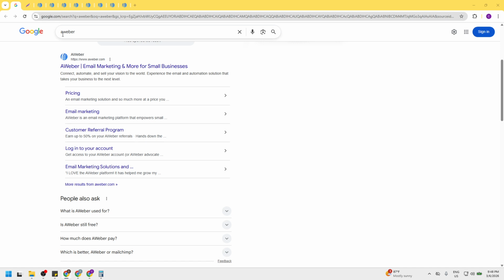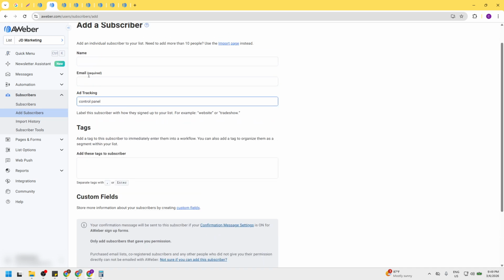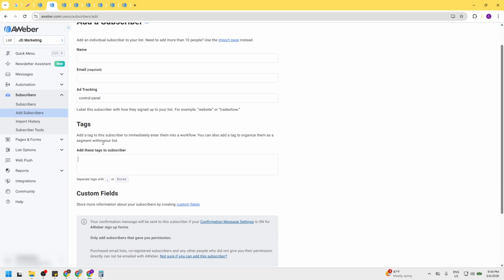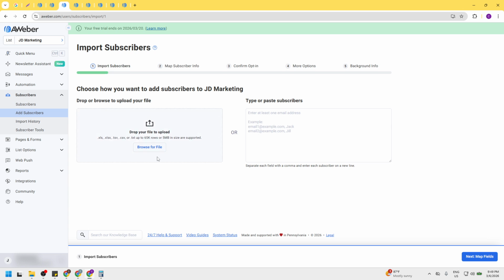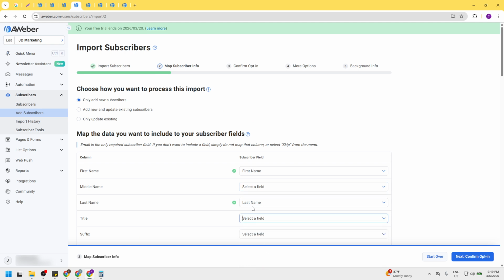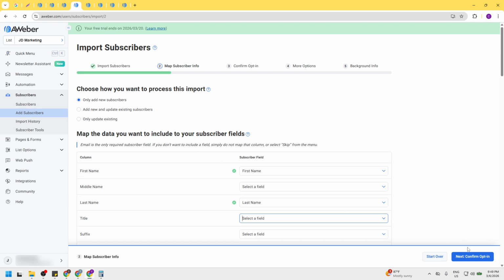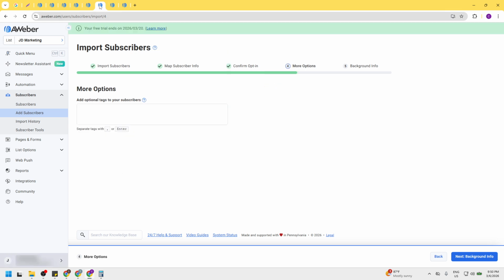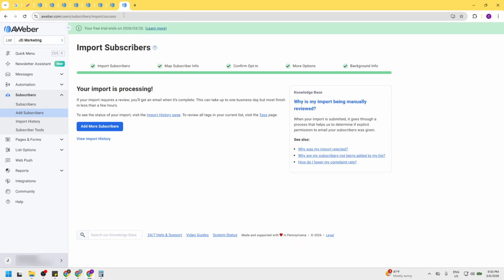How to Add Subscribers to Aweber [2026 Full Guide]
In this video, we show you exactly how to add subscribers to Aweber to ensure your audience database is growing and properly managed. We examine the different methods of list population, focusing on maintaining a clean and compliant database for your email marketing efforts.

Mastering the addition of new contacts is the cornerstone of building a sustainable and profitable digital marketing strategy. By utilizing these subscriber management tools, we improve project quality and organizational efficiency, ensuring that every lead is correctly categorized and ready for targeted communication.